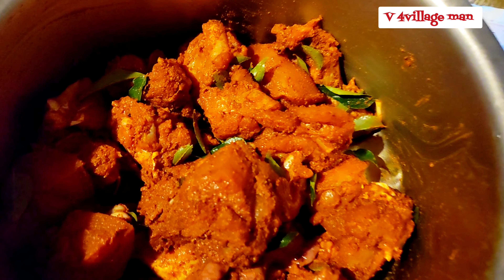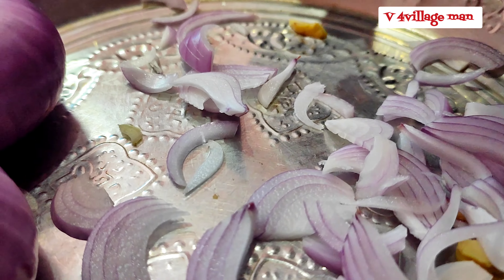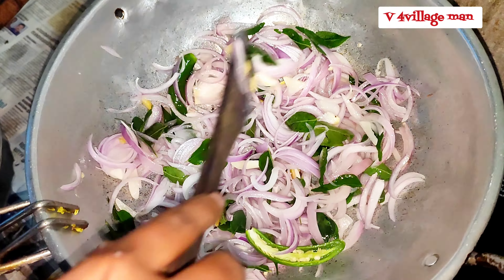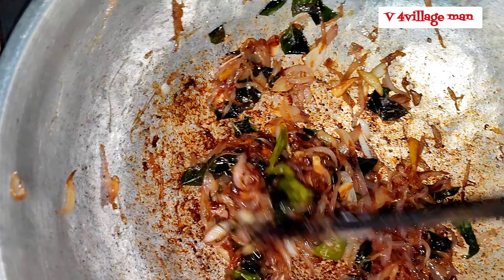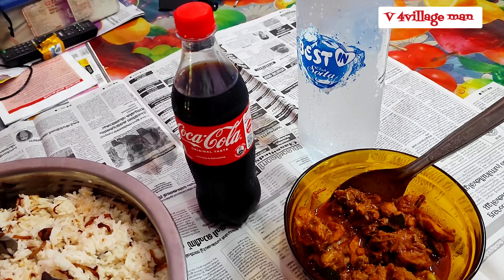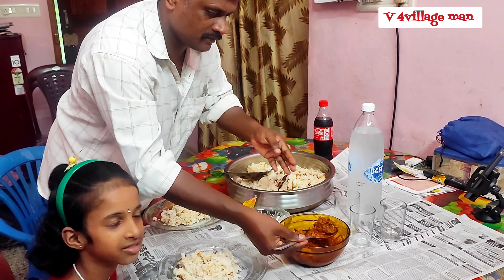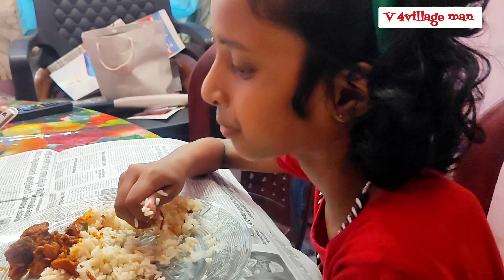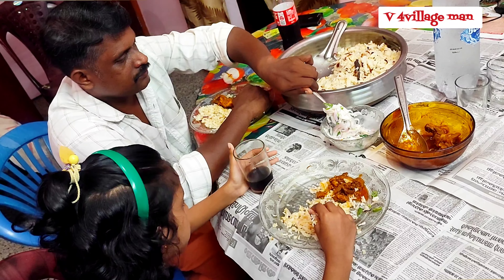ചിക്കൻ കറി ഇങ്ങനെ വെച്ചാലോ